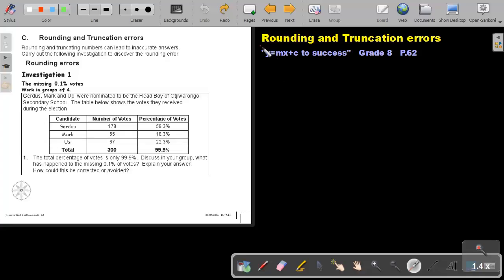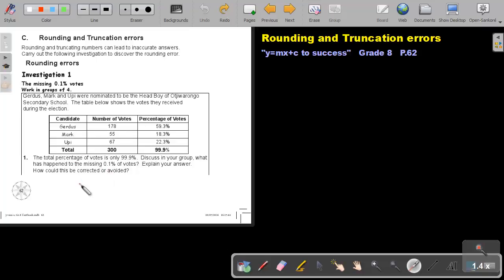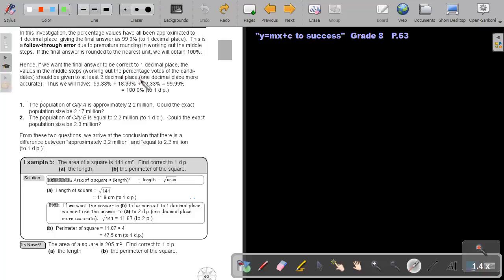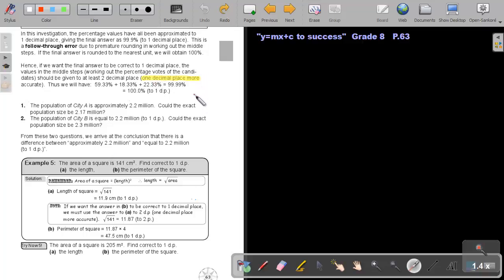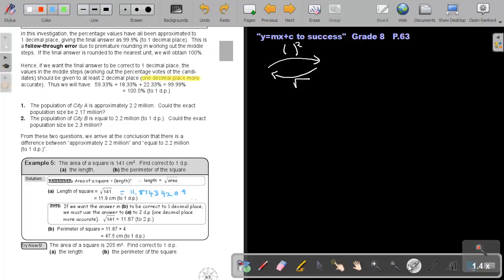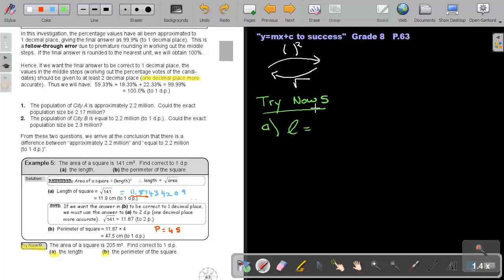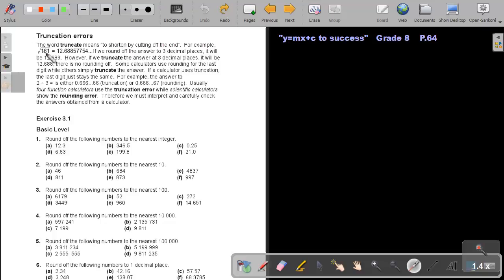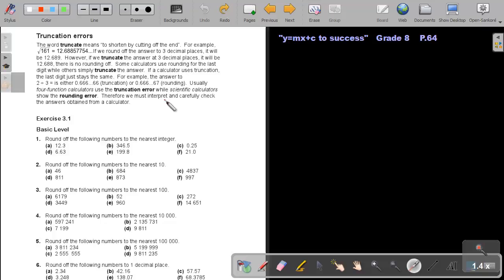3.4 Rounding and Truncation errors - Chapter 3 - part 4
Rounding and Truncation errors. This can be found in the Namibian grade 8 mathematics textbook -Y=mx+c to Success-.